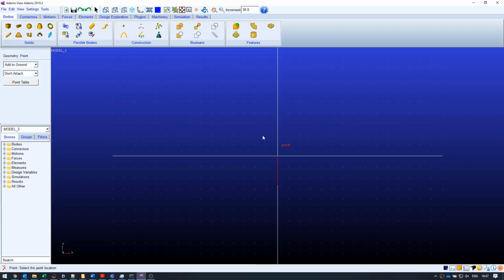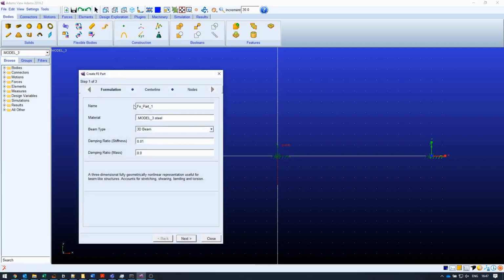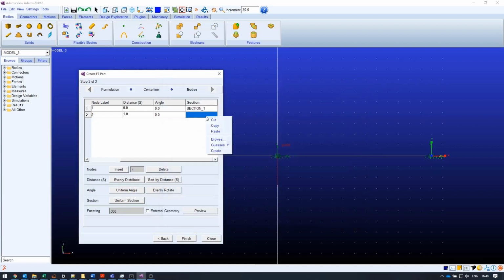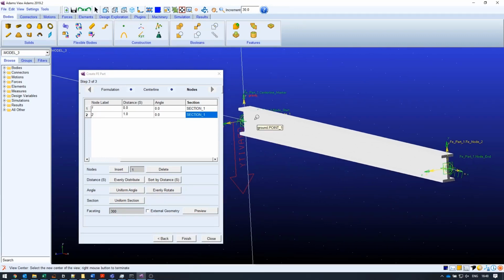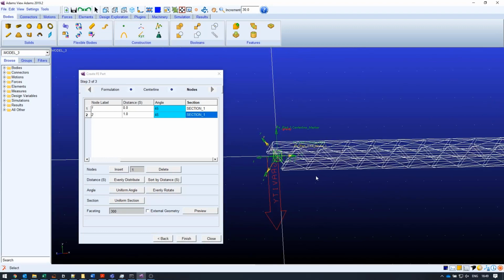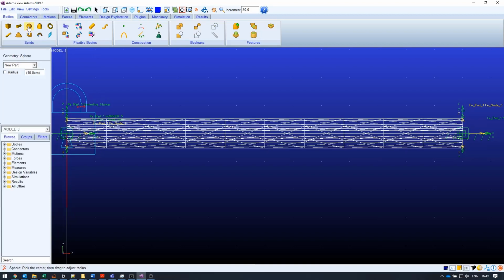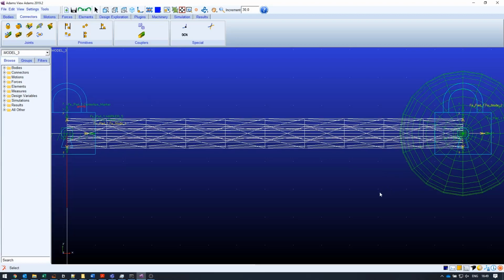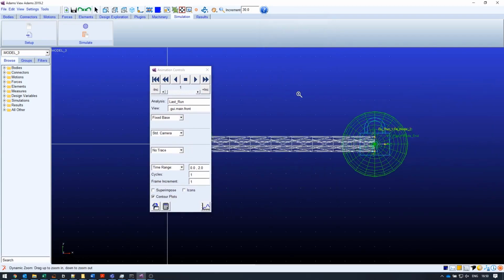SIMTEQ Adams Flexible Beam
This short tutorial video shows you how to create a non-linear flexible beam in Adams in just 3 simple steps.